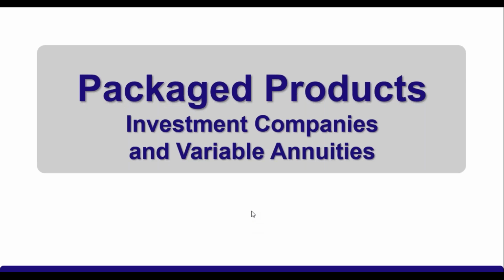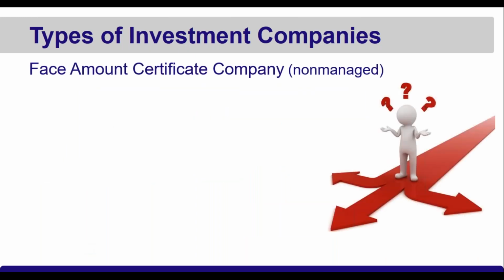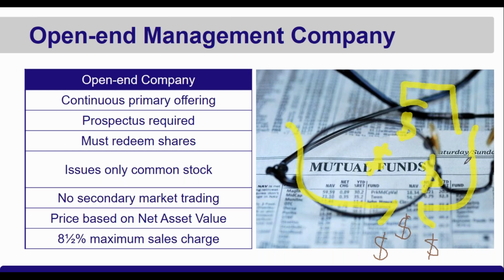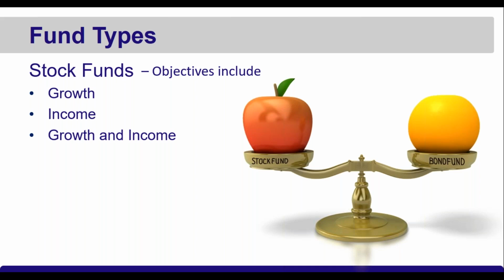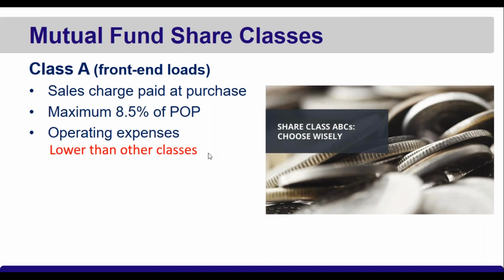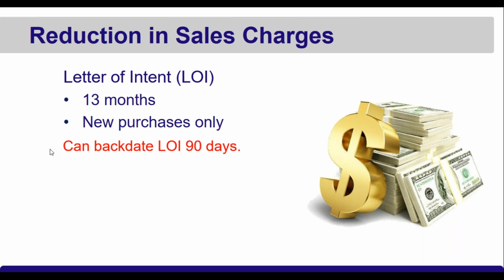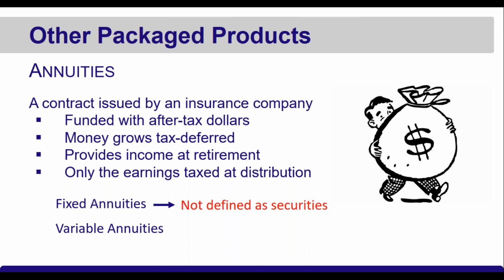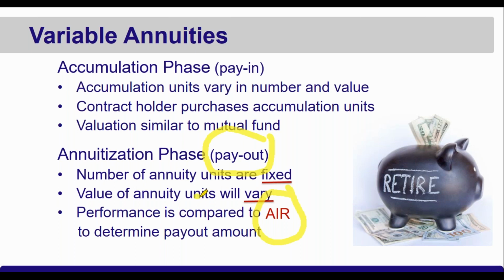Packaged Products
This webinar, presented by Marie Sychowski, is an analysis of the similarities and differences of closed-end and open-end funds.  We also discuss the various classes of open-end funds and the services many funds offer.  The topics in this webinar are applicable for those preparing for their SIE, Series 6, Series 7, Series 65, or Series 66.